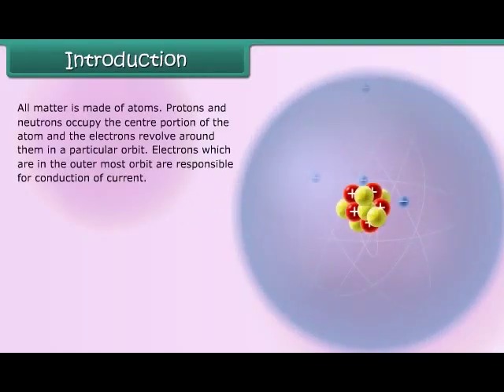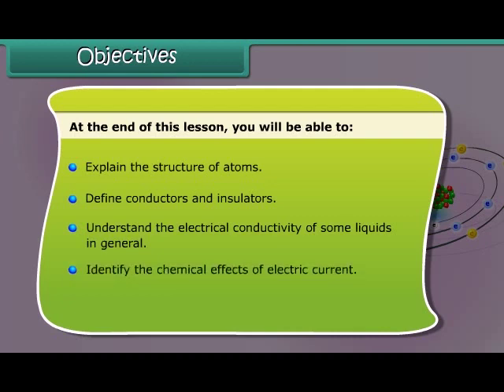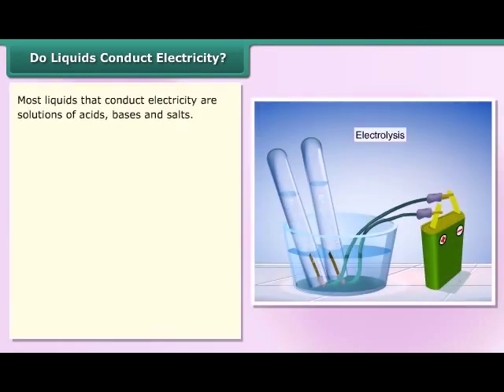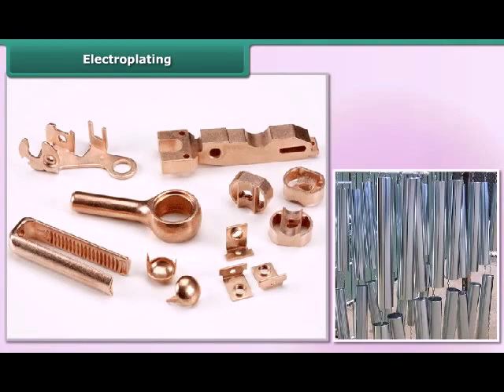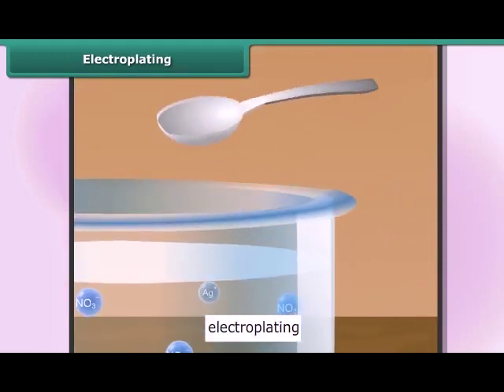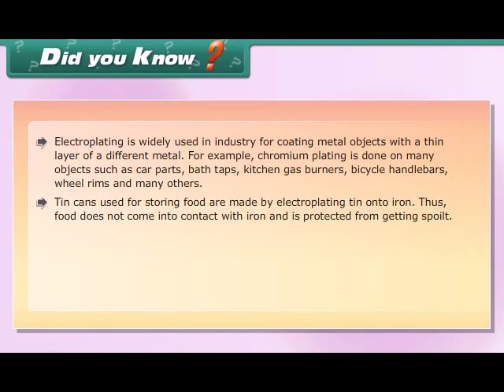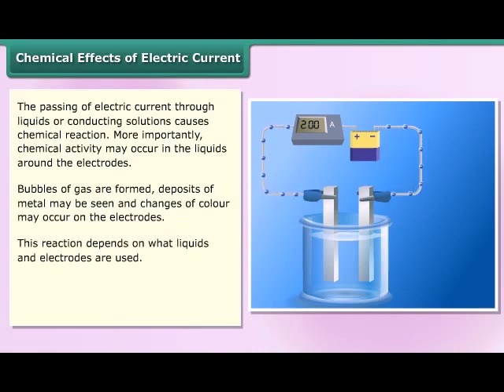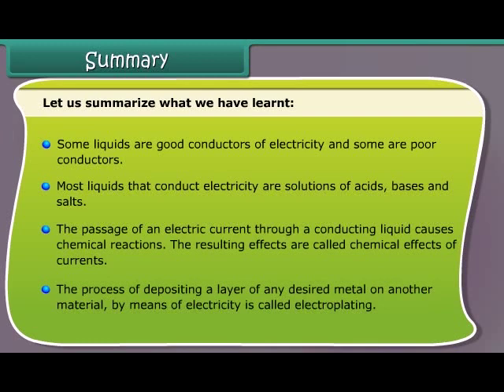Chemical Effects of Electric Current